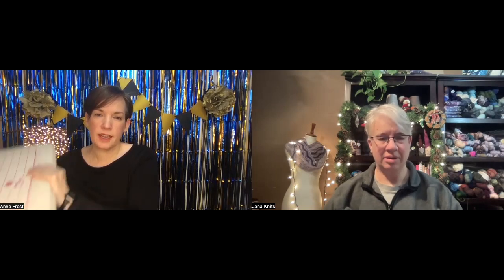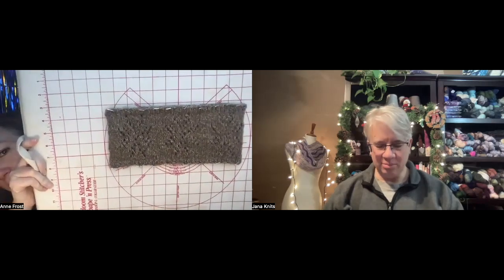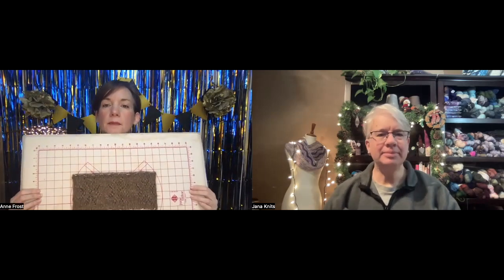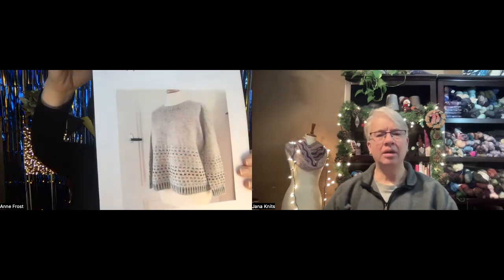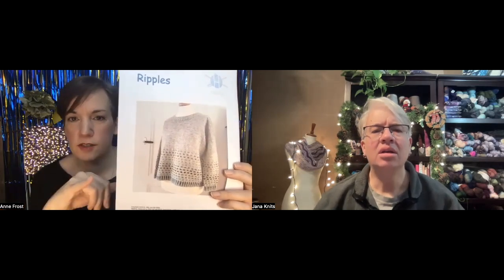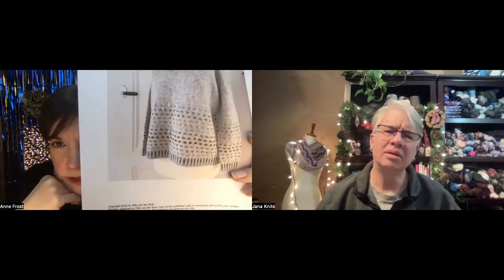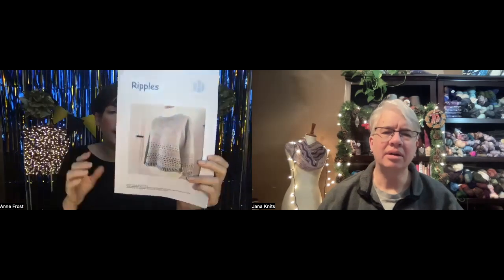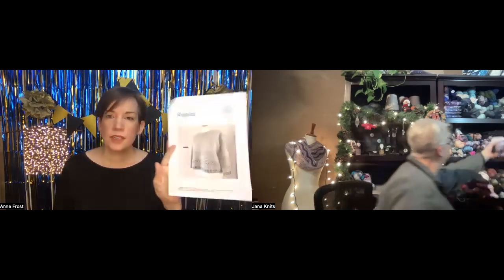WWC Day 16: Meet Michaeli from Breaking Yarn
Anne is swatching for a new sweater!  We also get to meet Michaeli from Breaking Yarn in Albuquerque.  Grab your knitting and join us.

Anne's yarn for Day 16 is from Laxdale Yarn

Jana's Day 16 mini skein if from Breaking Yarn